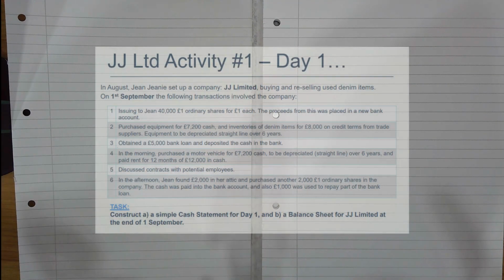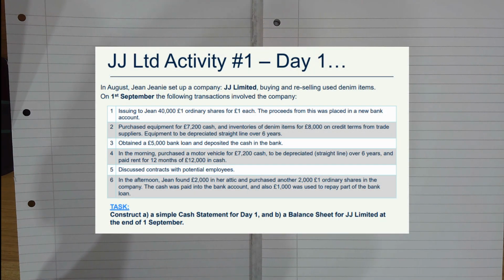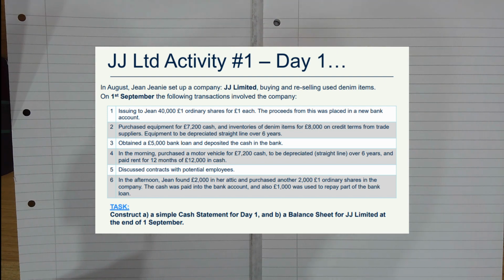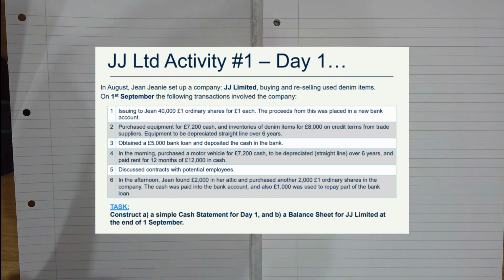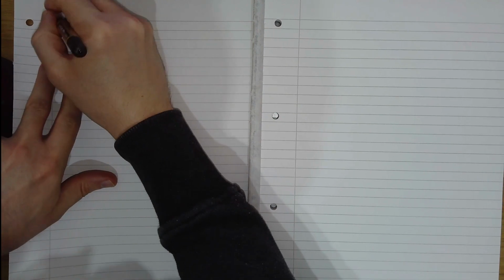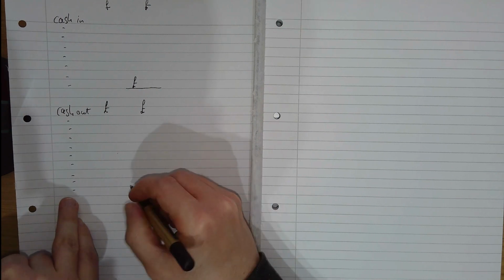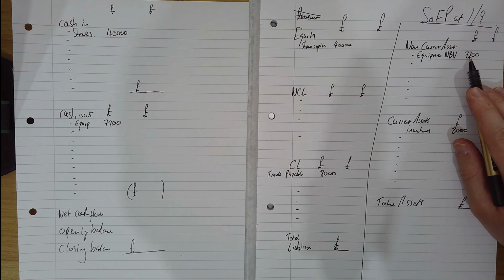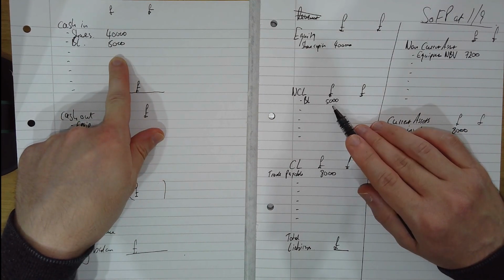Accounting for Business Finance: Example 2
Introduction to working out cash flow, Profit and Loss Statement (Income Statement) and the Statement of Financial Position (SoFP or Balance Sheet).